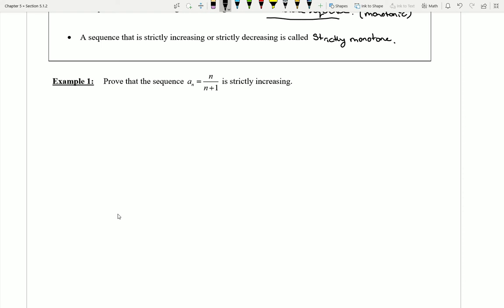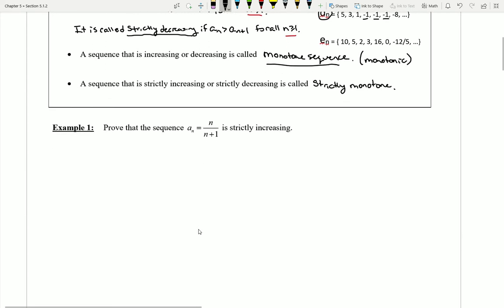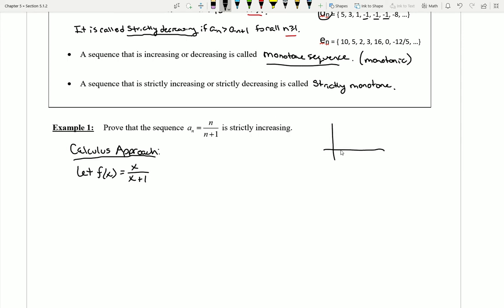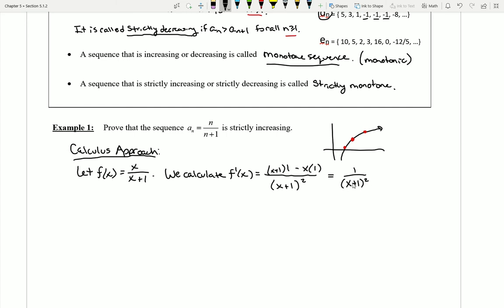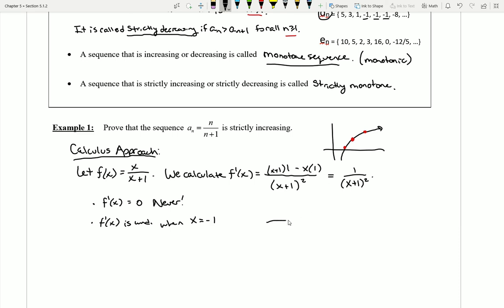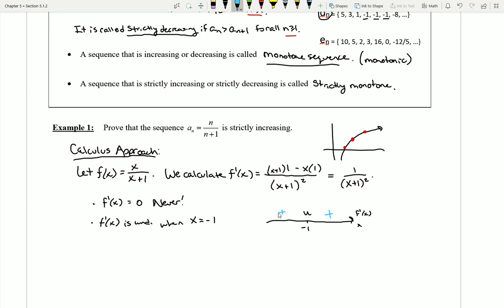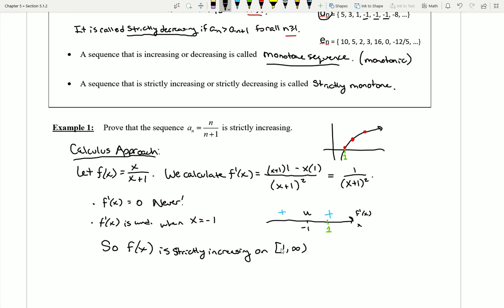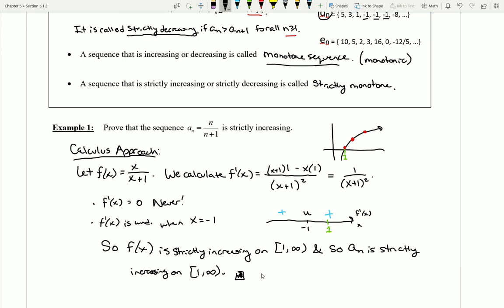3.1.2 Ex1 (Calculus Approach)